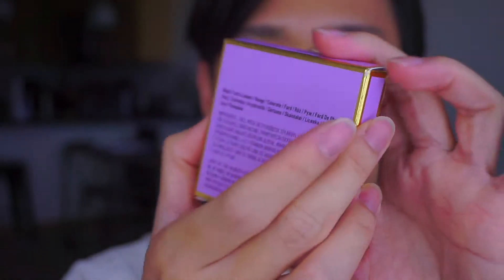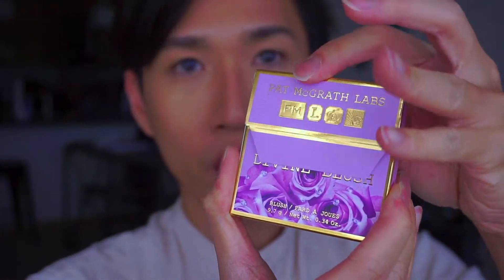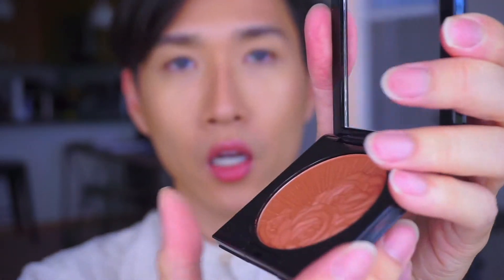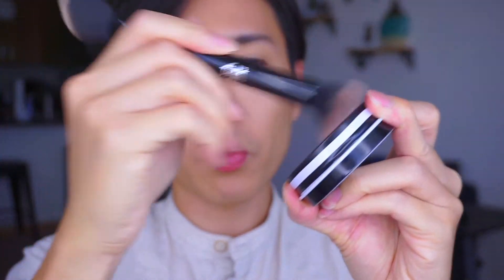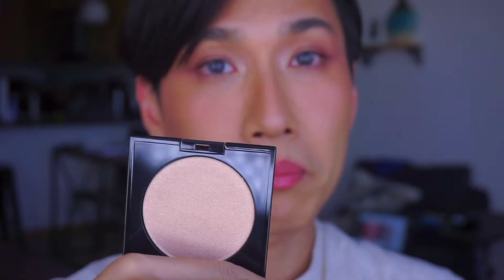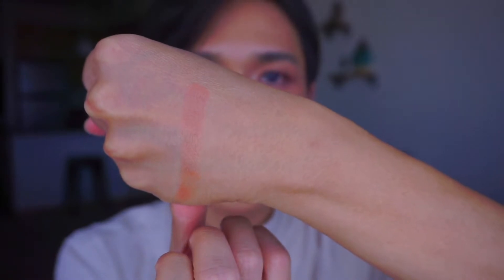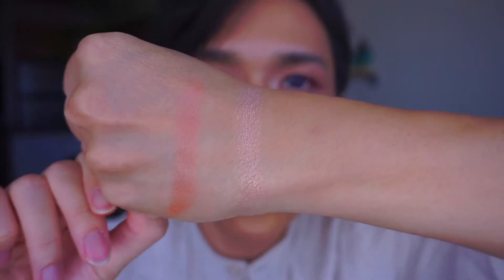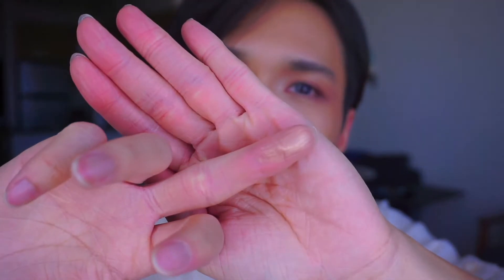DIVINE BLUSH COLLECTION SWATCHES & REVIEW - PAT MCGRATH LABS GOLDEN NECTAR, DESERT ORCHID, LUXE QUAD